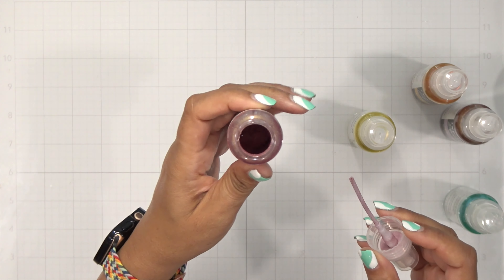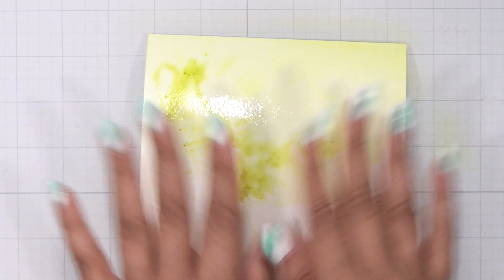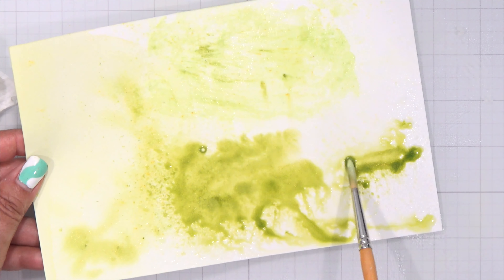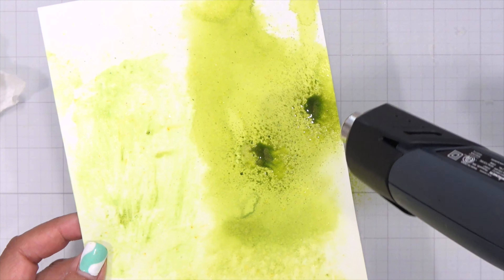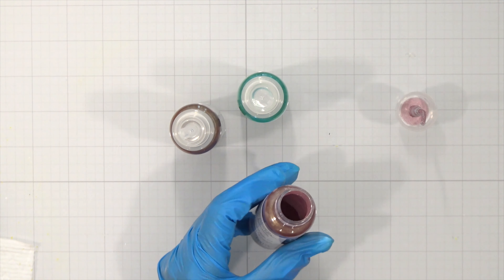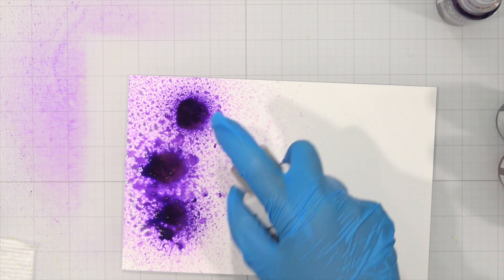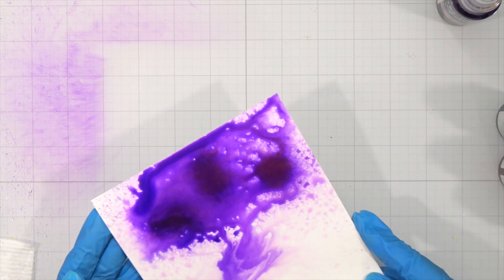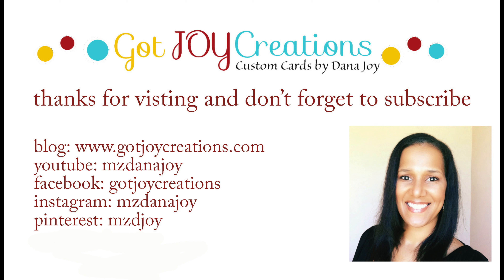The NEW Hero Arts Two Tone Metallic Sprays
Grab these metallic two tone sprays today. The link for them in down below. Hope I've helped you make a decision to purchase these great sprays.

• WM202 Spring Green + Gold Two-Tone Metallic Spray | Hero Arts

• WM201 Royal Purple + Gold Two-Tone Metallic Spray | Hero Arts

• WM204 Ocean Blue + Gold Two-Tone Metallic Spray | Hero Arts

• WM203 Bright Yellow + Copper Two-Tone Metallic Spray | Hero Arts